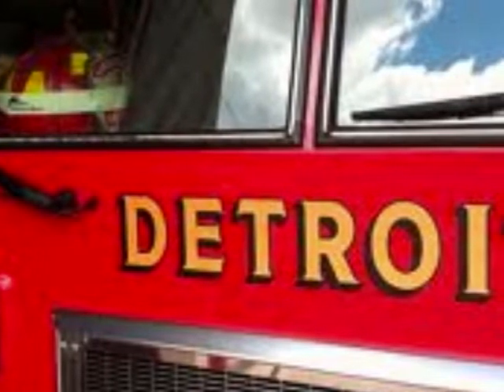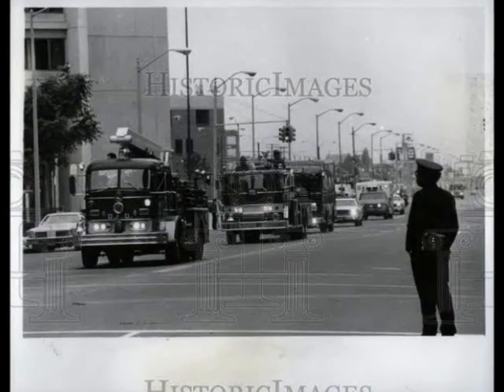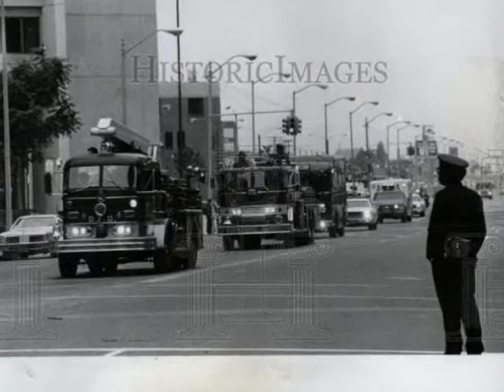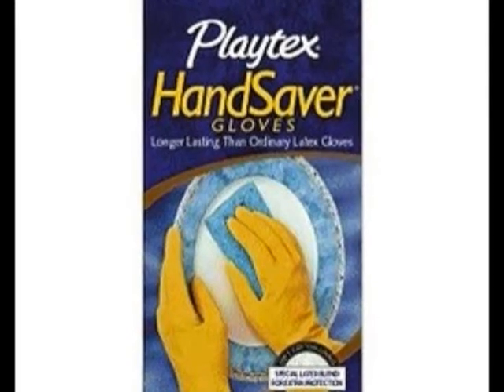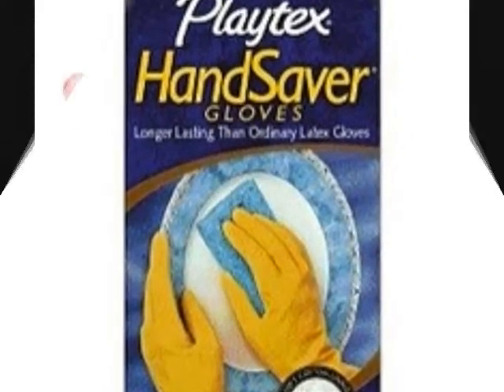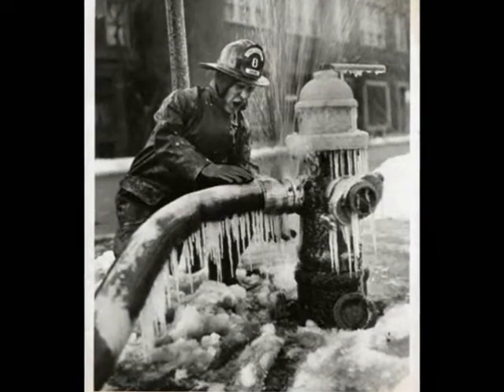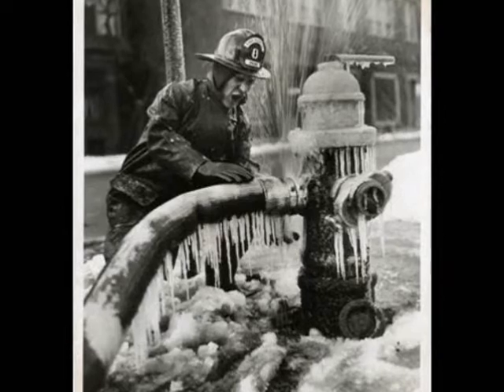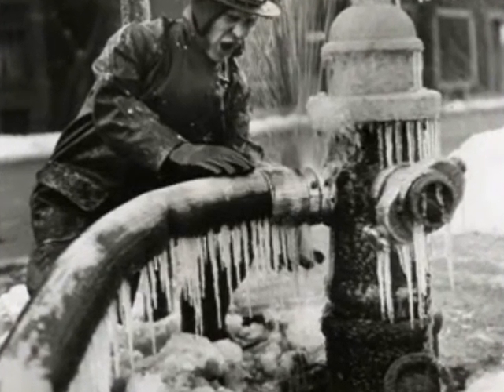Detroit Fire Dept. - From Latex to Leather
A Detroit Firefighter talks about the changes during his time on the job - from latex to leather.  Get your mind out of the gutter, it's about gloves.
Preserving history, tradition and culture of the Detroit Fire Department.  DFDLegacy.com , telling our stories in our voices.

The Detroit Fire Department is changing faster than ever before. These changes are having a dramatic effect on everyday life in the firehouse. We are losing our traditions. Our culture is changing. Our history is being lost.

This story is part of our current project to record Detroit Firefighters as they reminisce about their time on the job.  When the project is finished audio will be compiled into "audiobook" format and sold to support the Fallen Firefighter's Memorial Rig.

to get the newest stories delivered to your inbox as soon as they are posted.  Don't miss out.